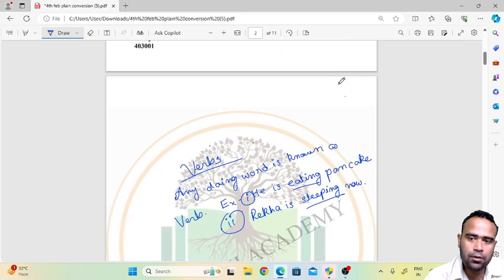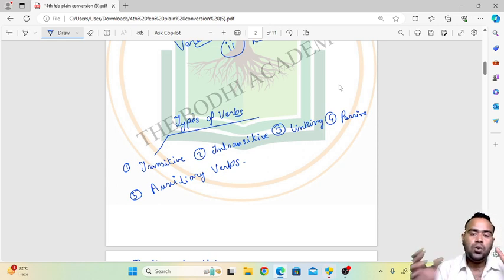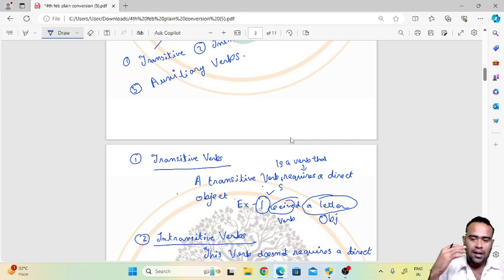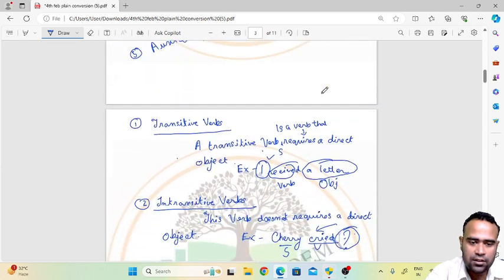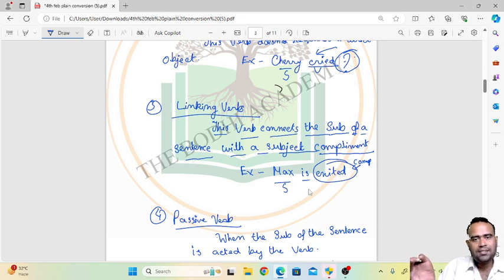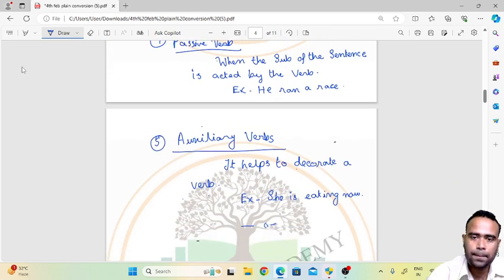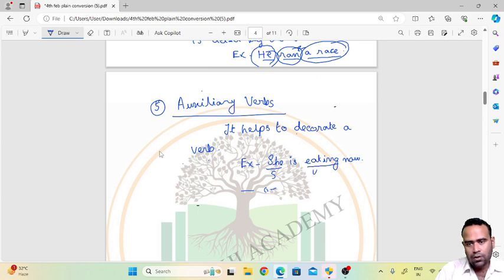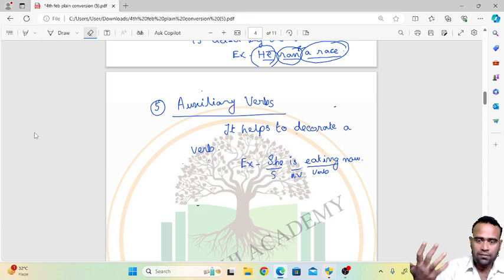GOA STATE BOARD | CLASS 9 | ENGLISH GRAMMAR | VERBS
Let us learn 10th English Grammar. In this video you will learn about Verbs, its type and how to use them in a sentence.